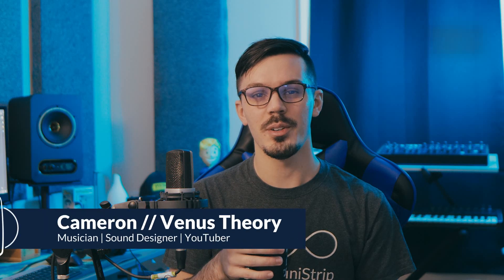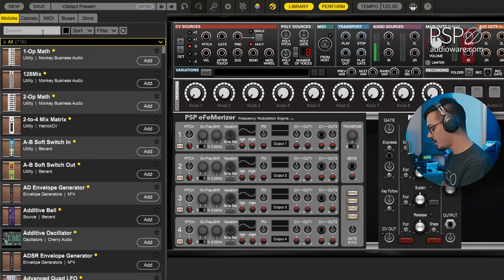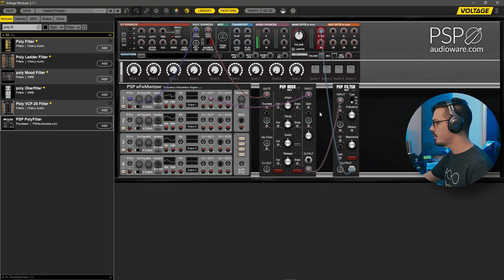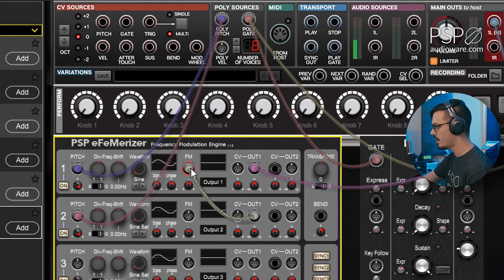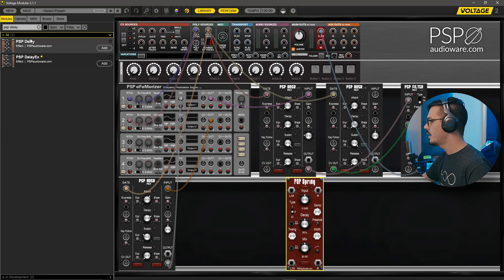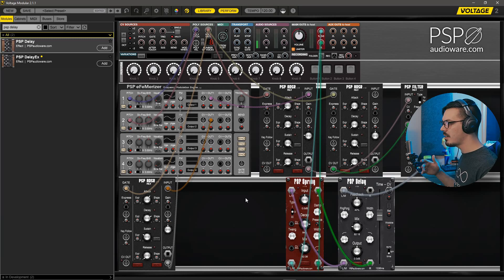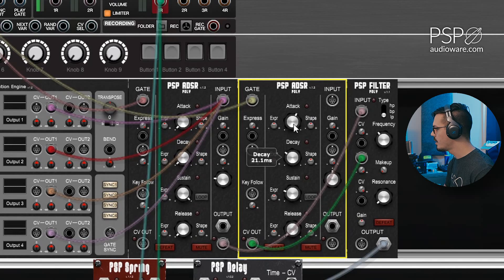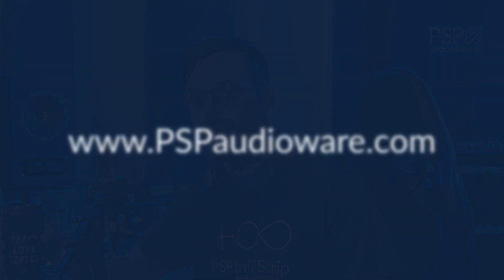PSP modules for Voltage Modular Beginner Guide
For more information on PSP modules for Voltage Modular, you can visit Cherry Audio store